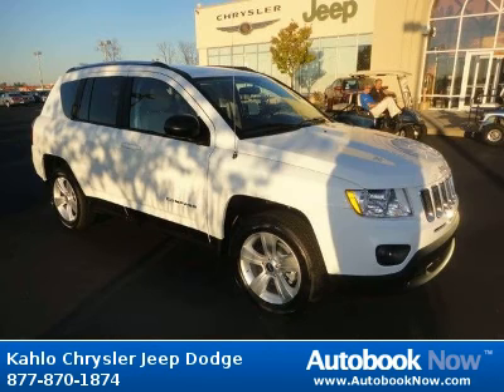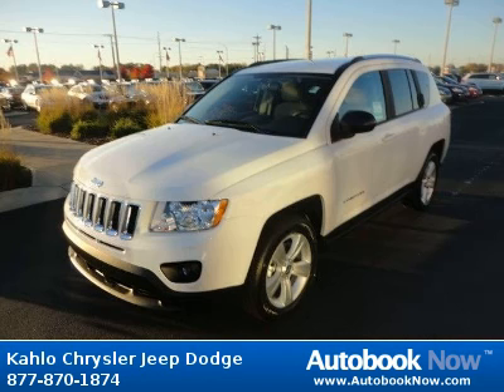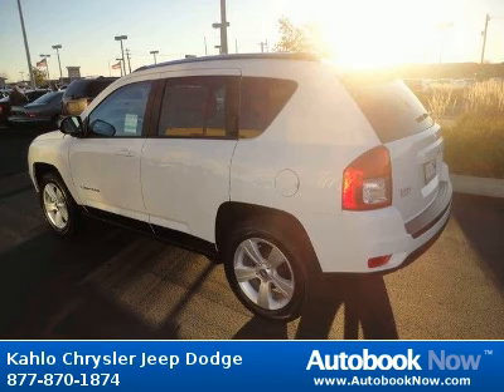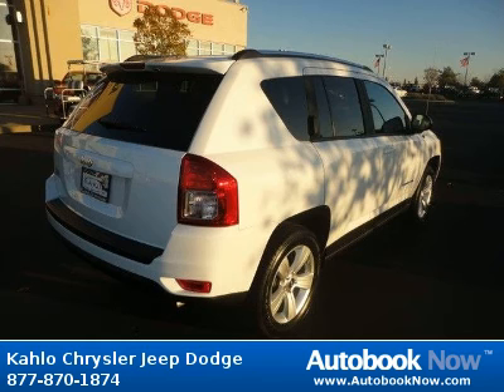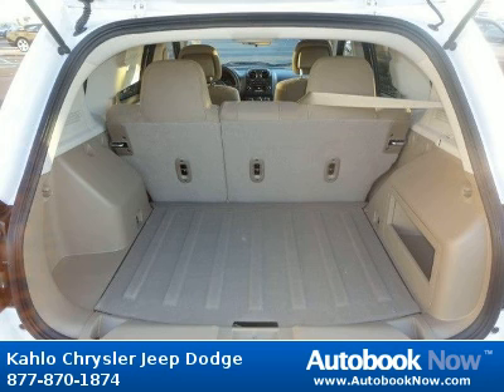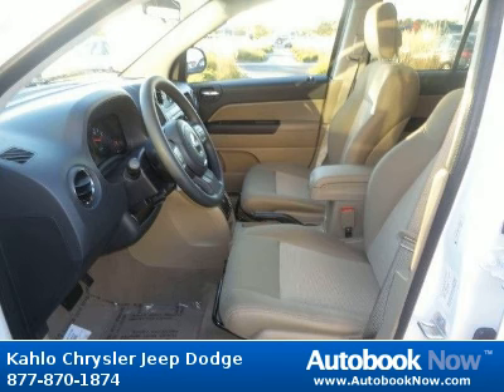2012 Jeep Compass in Noblesville IN for Sale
2012 Jeep Compass
Stock #: 2J115
Price: $21,525
Miles: 5
Body Type: Other
Color: White
Transmission: Automatic